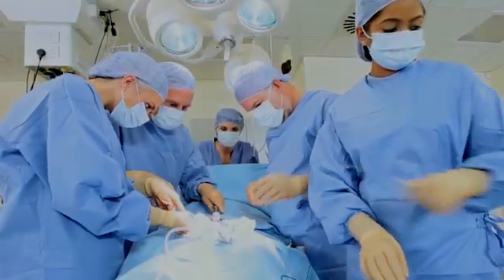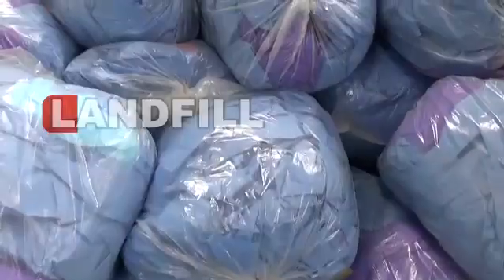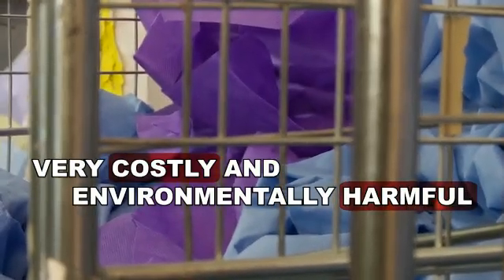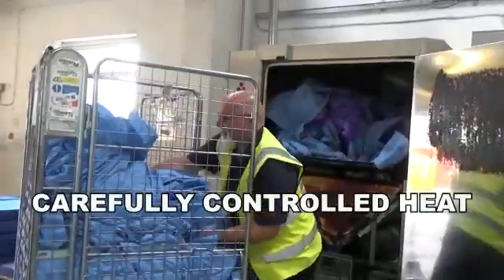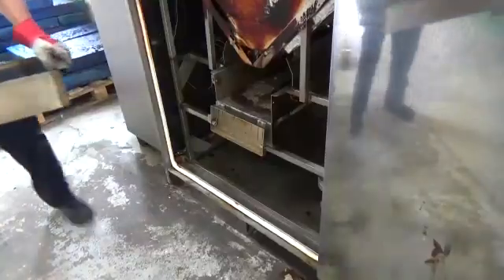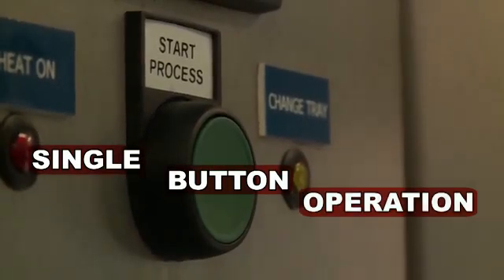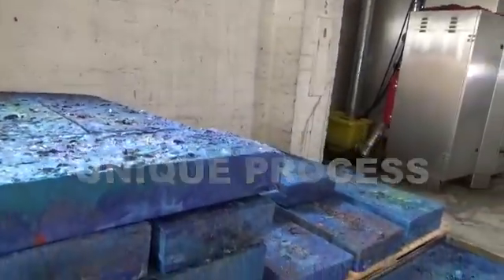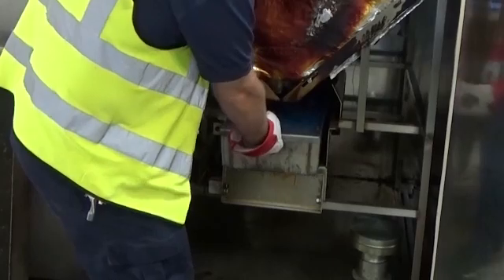TCG Sterimelt at St Woolos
Sterimelt Introduction Video. Simple explanation on our new innovative technology for sustainably recycling single use disposable healthcare plastic waste.